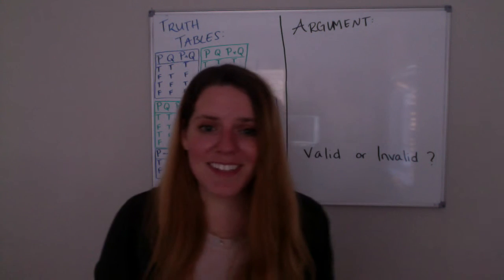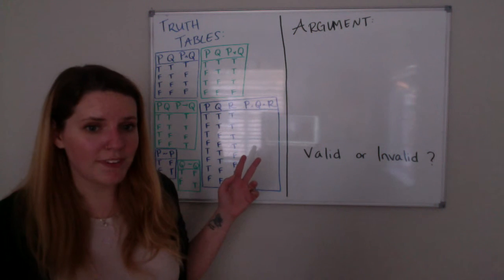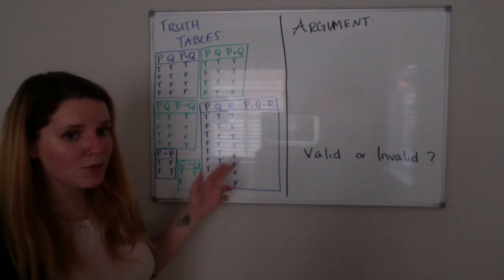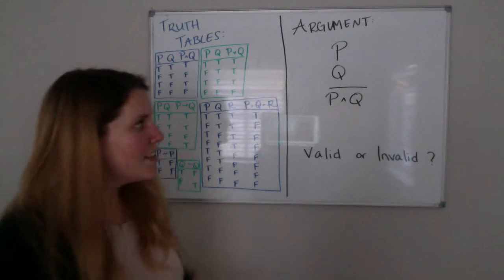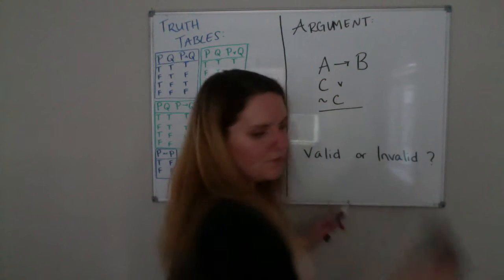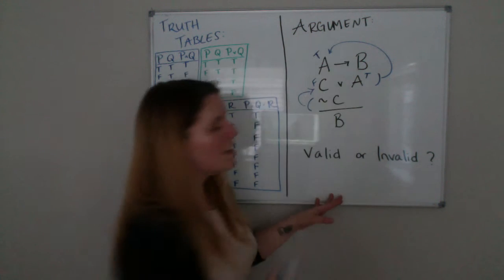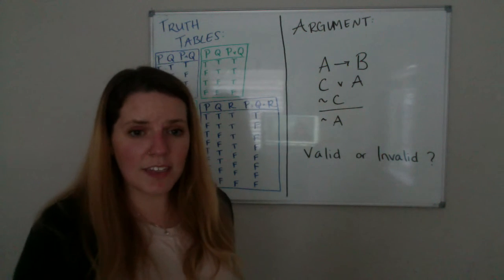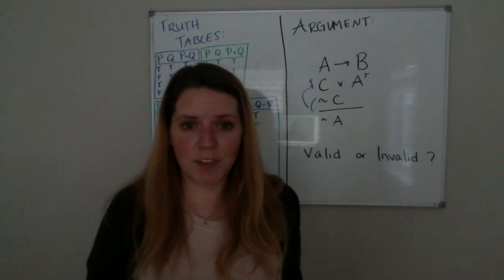Testing for Validity 3